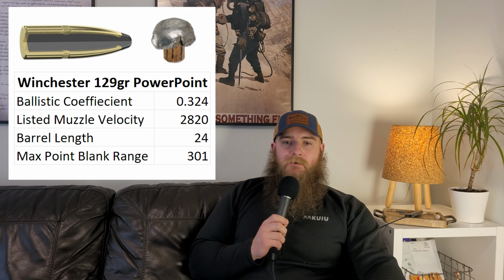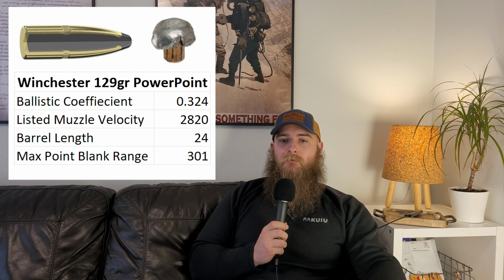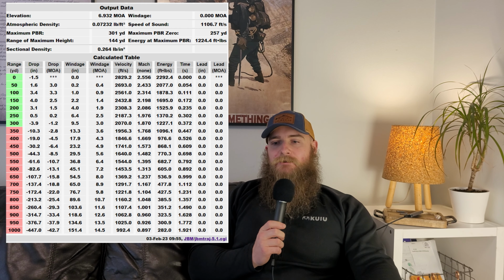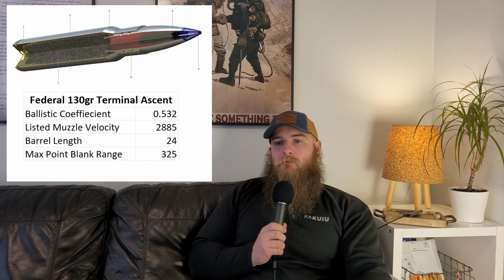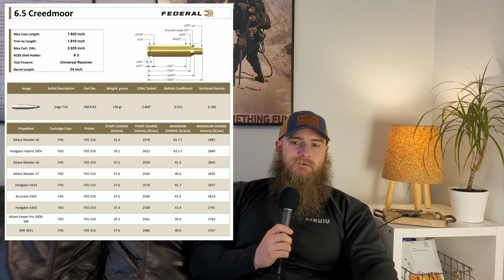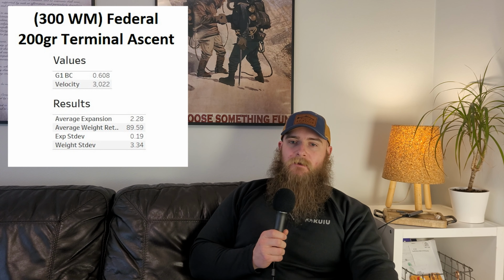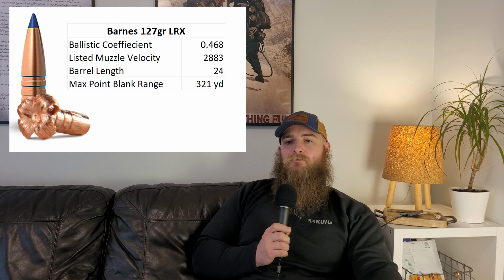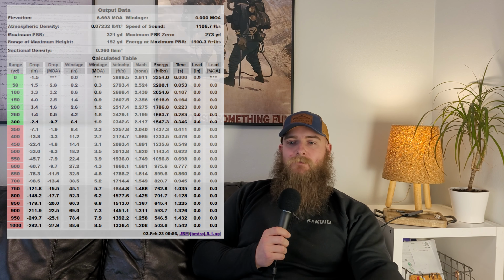Top 3 Bullets for 6.5 Creedmoor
In this video we discuss my top 3 favorite hunting bullets for the 6.5 Creedmoor.